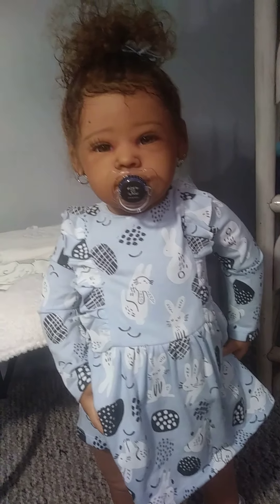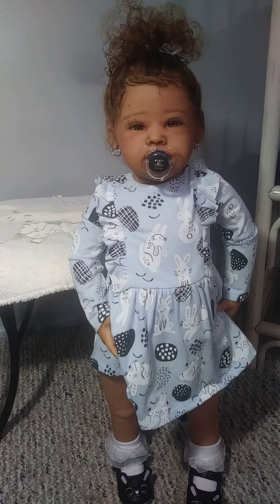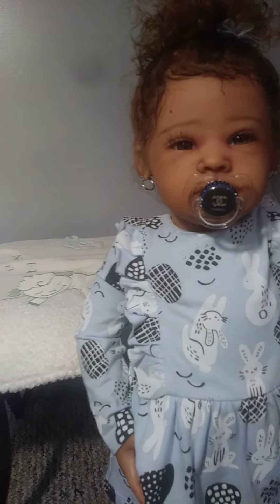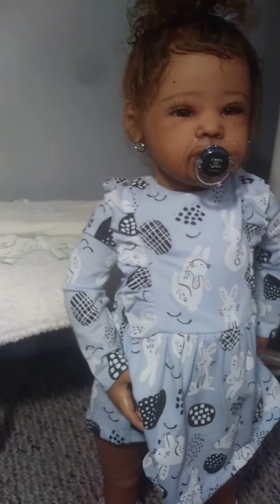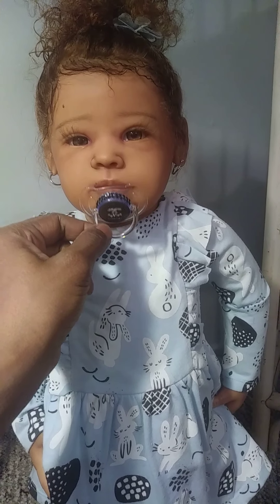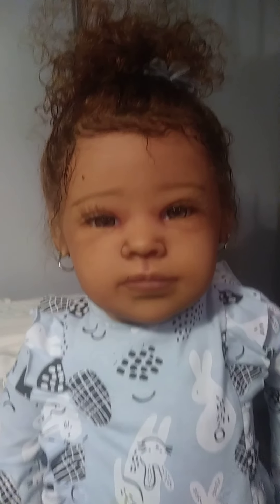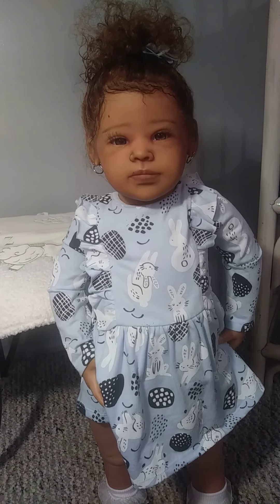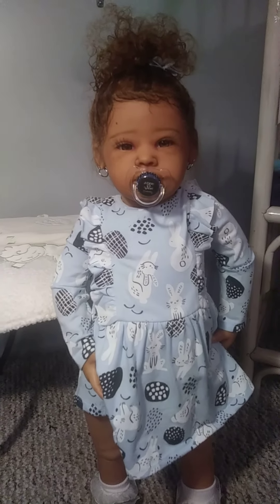Welcome, Baby Morgan!! You are so loved!😍💋💋